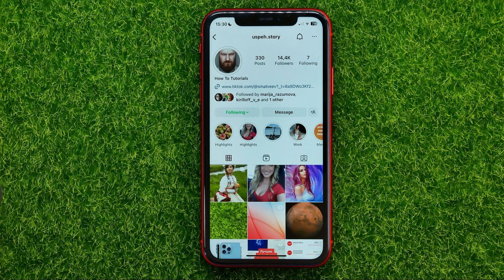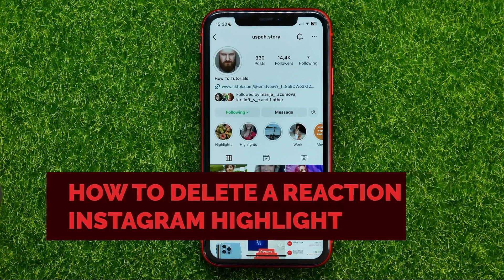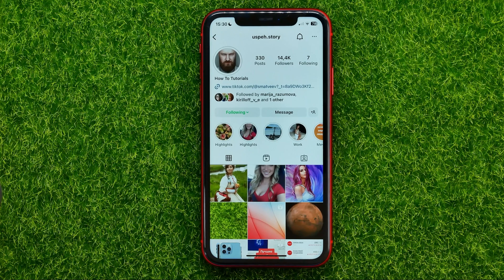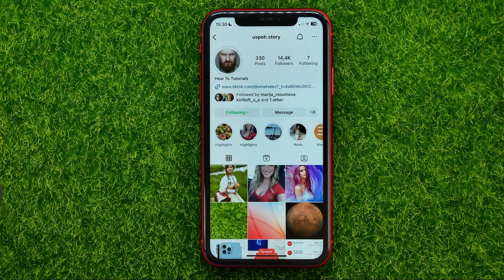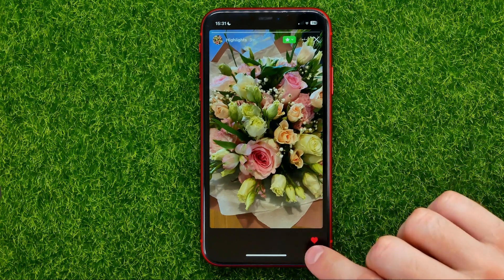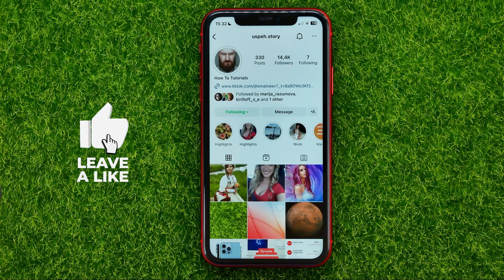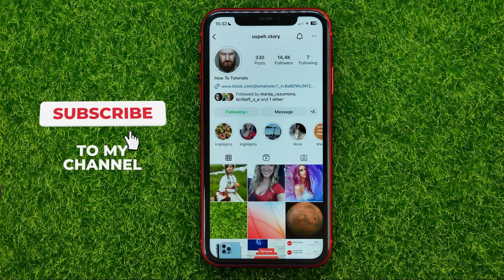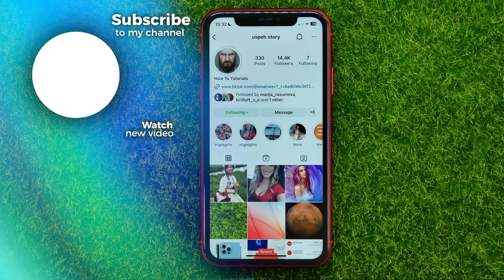How to Delete a Reaction on Instagram Highlight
If you are looking for a video about how to delete a reaction on instagram highlight, here it is!

00:00 - Intro
00:25 - How to delete a reaction on instagram highlight